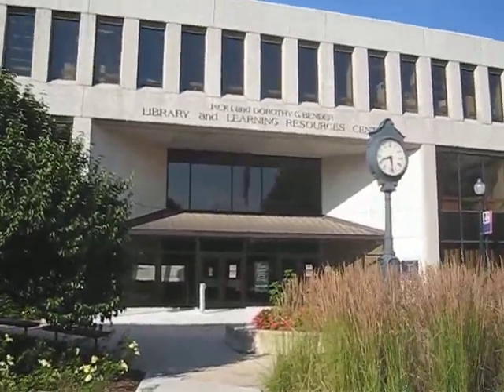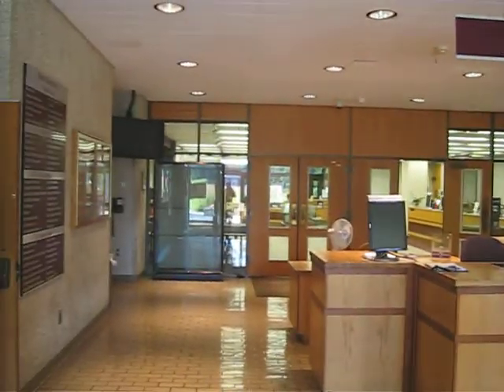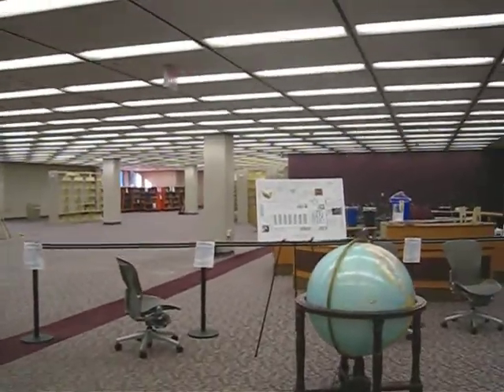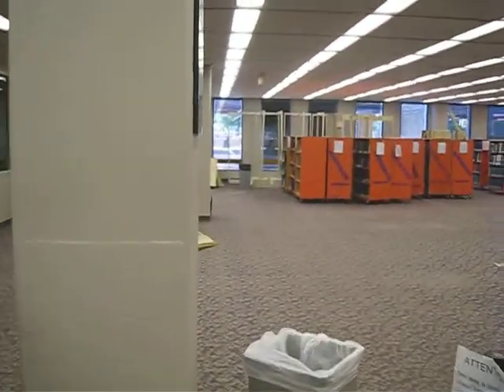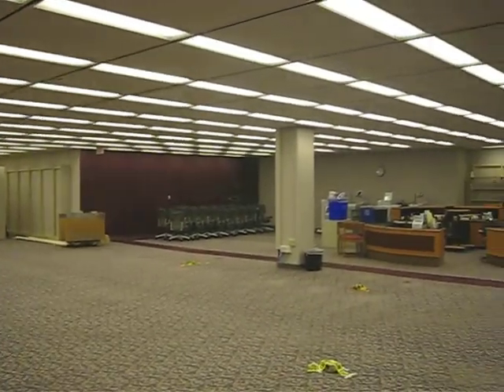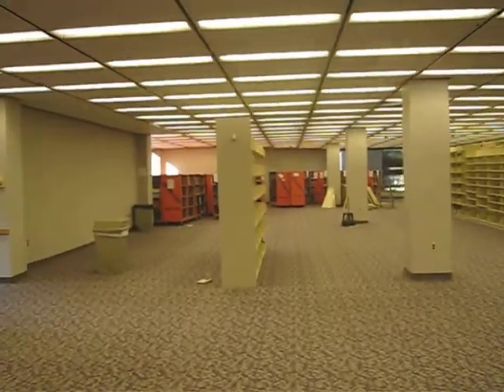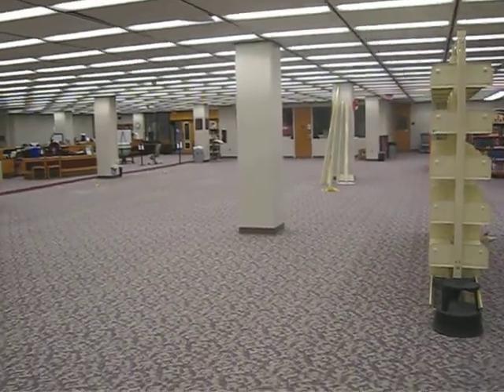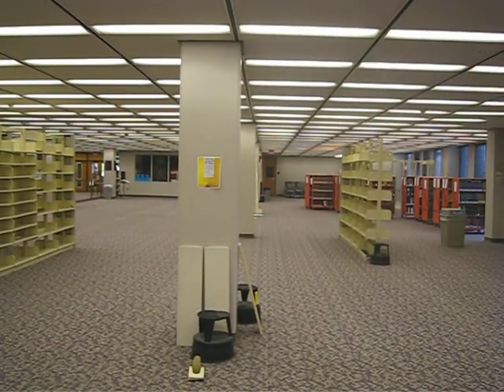American University Bender Library First floor walkthrough july 7 2009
Another in a small series of walkthroughs chronicling the changes taking place summer 2009 in the Bender Library at American University in Washington D.C.